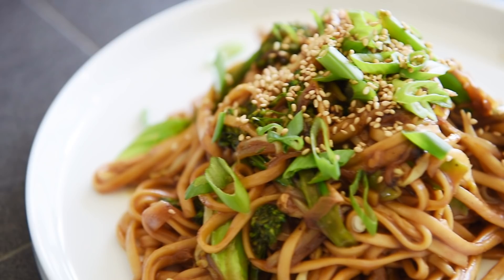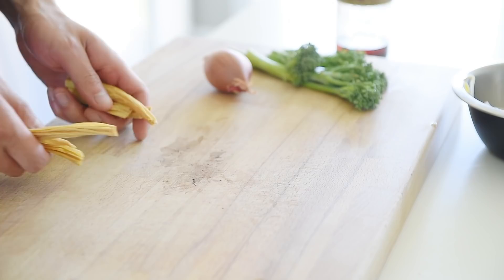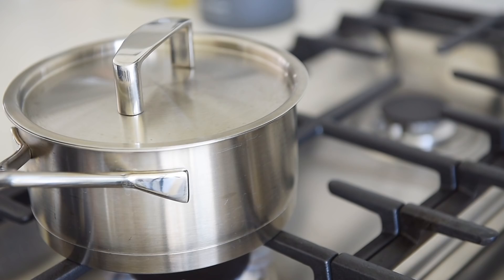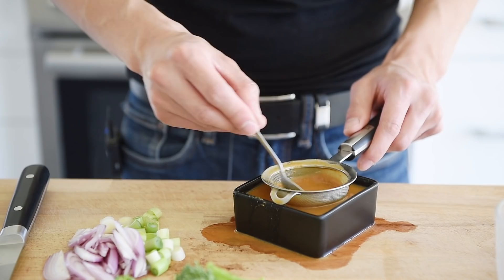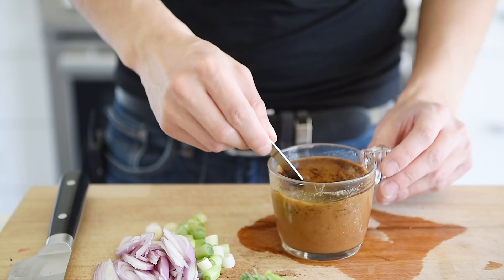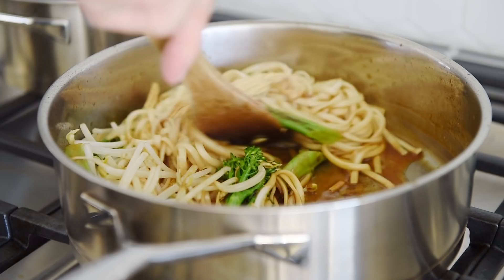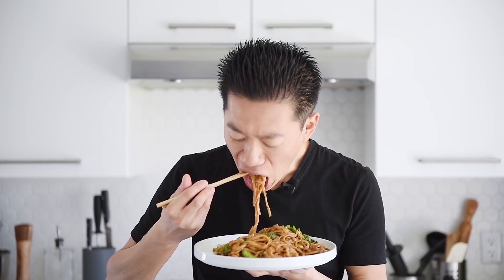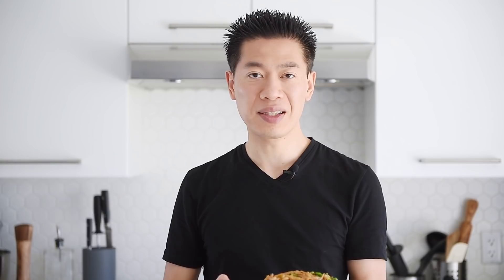How to make Japanese style Miso Noodles Stir Fry Recipe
LEARN HOW TO MAKE A VEGAN MISO FLAVOURED NOODLE STIR FRY

LAY HO MA!!  You know I love noodles!  You can enjoy them in soup and stir fry.  Plus, those squiggly guys take on the flavour of whatever you throw at them - simply amazing!  Join me in this episode and learn how to make a delicious vegan miso udon noodles stir fry!  Let's begin.

Ingredients:
5-6 small bean curd sticks
1 shallot
5 broccolini
1 stick green onion
1 bundle udon noodles
2 tbsp red or white miso paste
1 tbsp cane sugar
drizzle of olive oil
1 cup bean sprouts
1 tbsp white sesame seeds

Directions:
1. Bring a pot of water to boil for the noodles.  Add the bean curd sticks into the water
2. Slice the shallot and chop the broccolini into bite sized pieces
3. Chop the green onion, but keep the white and green parts separate
4. When the water comes to a boil, let it cook further for another 5min.  Then, add the udon noodles.  Cook the noodles for half the time to package instructions (in this case 4min)
5. Save 1/2 cup of the cooking water.  Strain out the rest of the water and set the noodles aside
6. Make the sauce by mixing together the cooking water, miso paste, soy sauce, black garlic oil, and cane sugar
7. Heat up a sauté pan on medium heat.  Drizzle some olive oil
8. Sauté the white part of the green onion and shallot for a couple of minutes.  Add in the broccolini and sauté for another couple of minutes
9. Add the noodles, bean curd sticks, and the bean sprouts
10. Add the sauce and stir for a few minutes until the noodles have absorbed the sauce
11. Plate and garnish with green onion and white sesame seeds